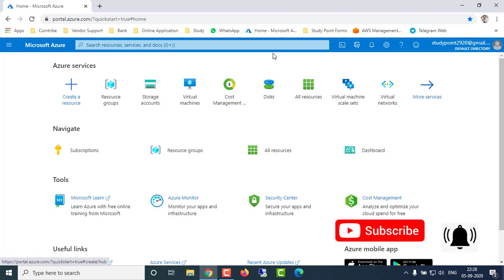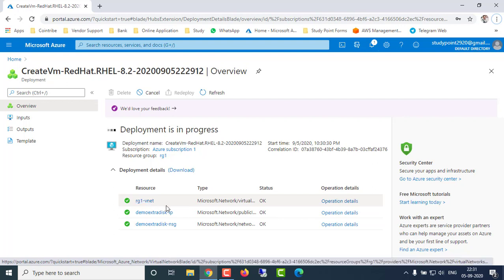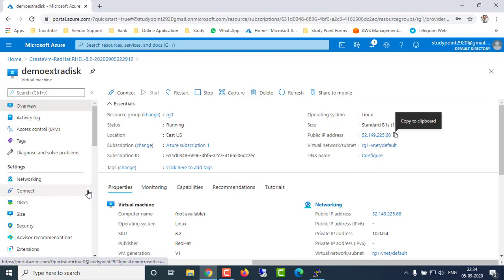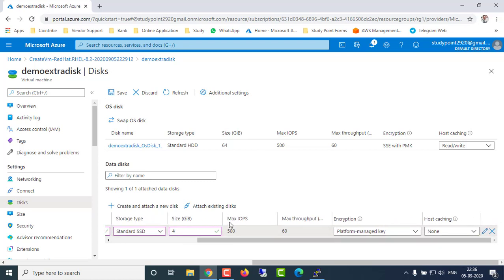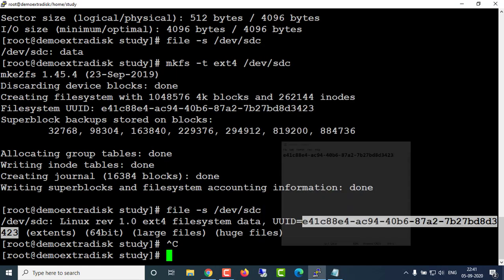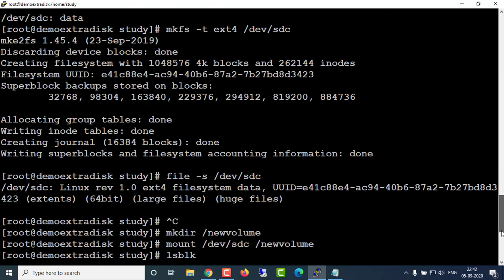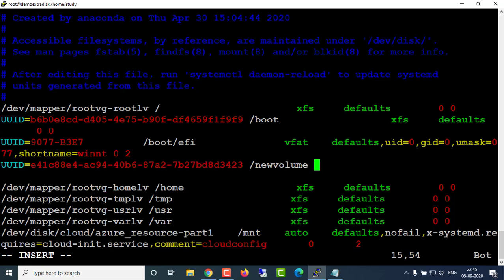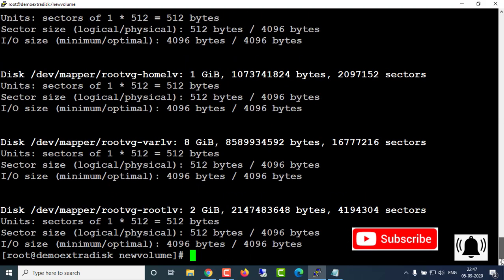Add Extra disk in Linux Virtual Machine on Azure | Lec-12 | Microsoft AZ-104 Tutorials in English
How to create New disk in Azure and attach and detach it in Azure Linux Virtual Machine